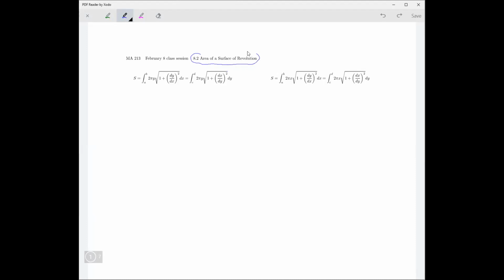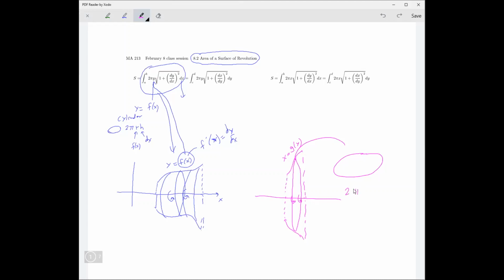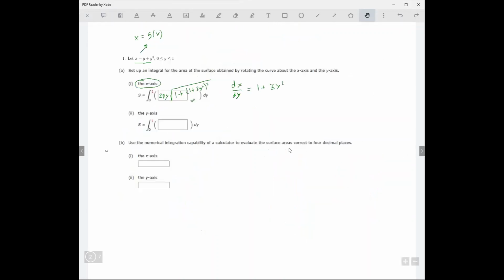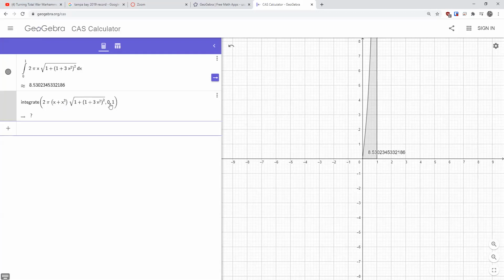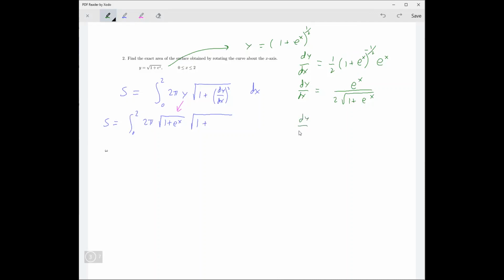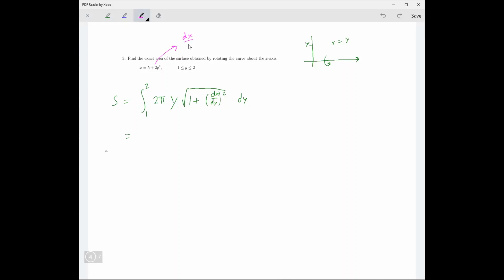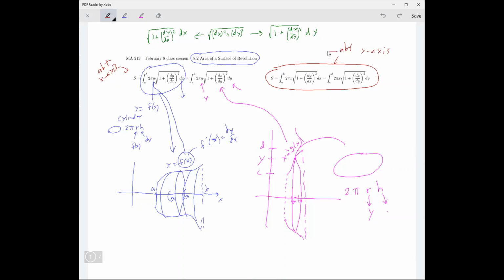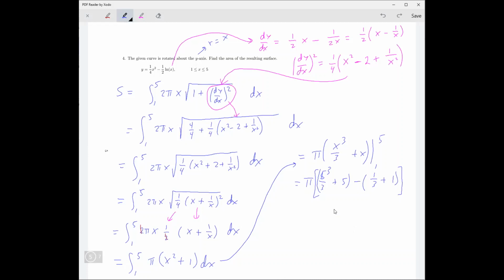8.2 (Math 213) Area of Surface of Revolution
8.2 (Math 213) Area of Surface of Revolution;